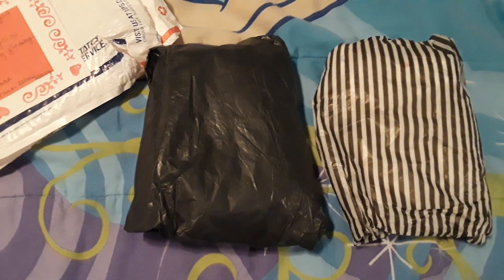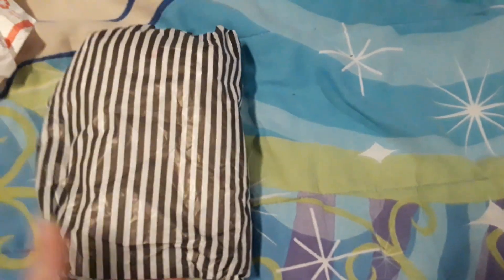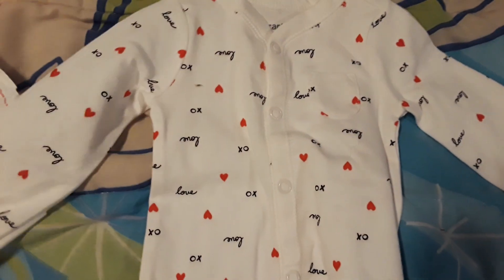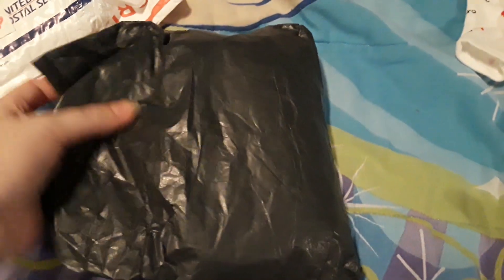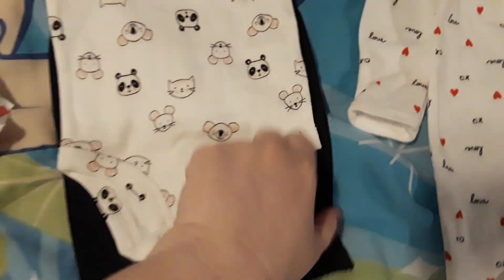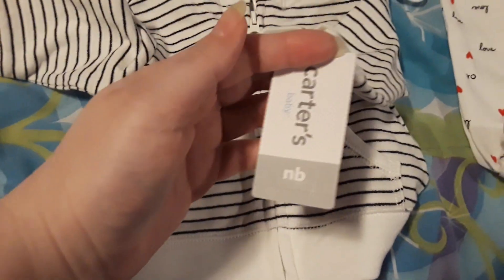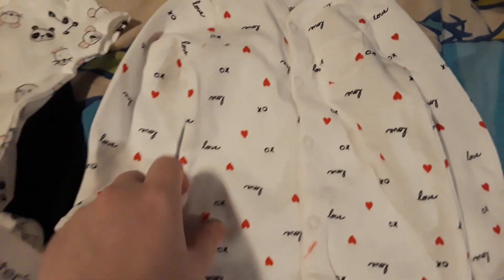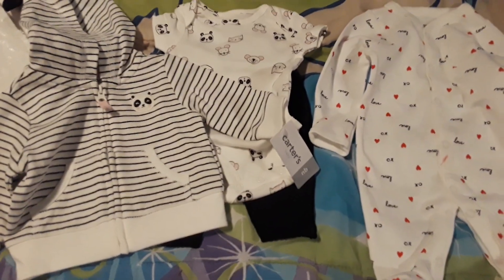Happy Mail/Giveaway unboxing from Nonnas Reborn Nursery 🙂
I recieved a wonderful package of goodies from Mrs Donna of Nonnas Reborn Nursery 🙂

I had to show everyone the awesome goodies she sent 🙂
My girls will love them 💖 Thank you again Mrs. Donna 😘